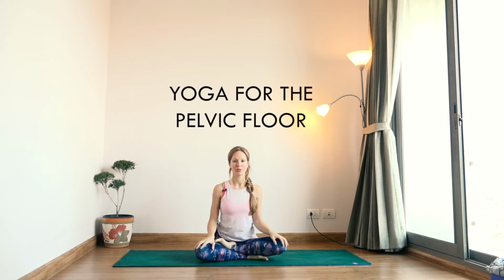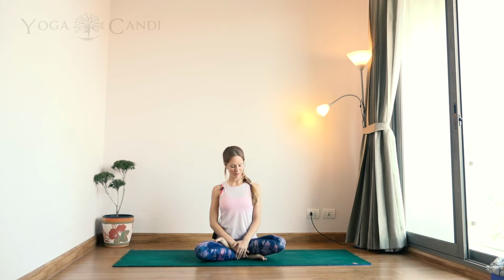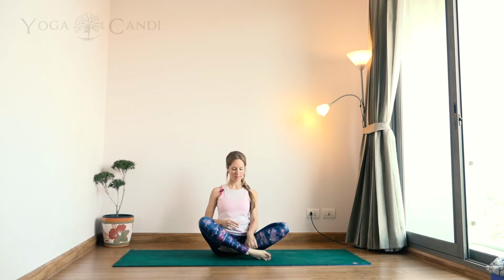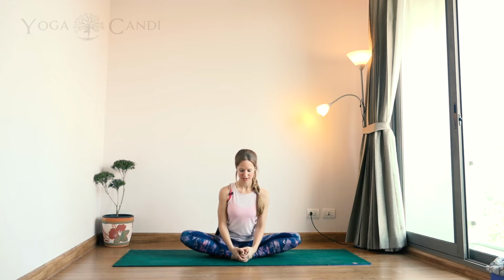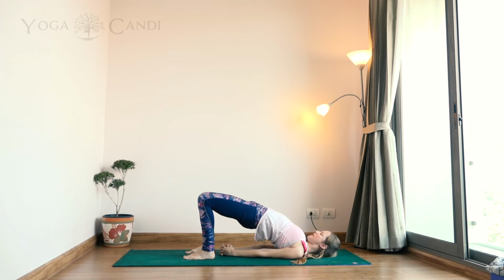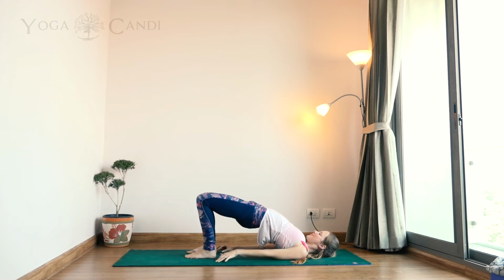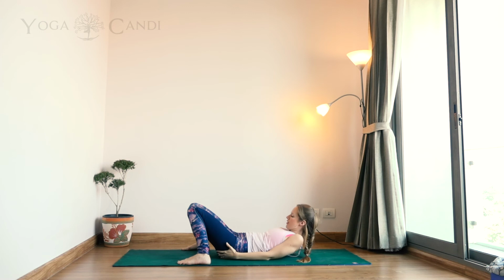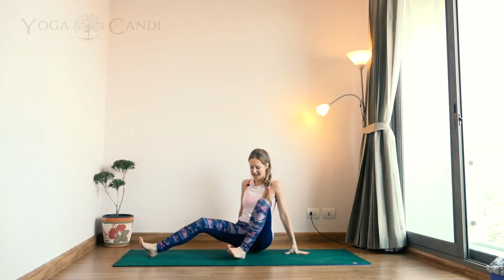Yoga For Pelvic Floor ♥ Pelvic Floor Exercises For Beginners ♥ YogaCandi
"May your coffee, pelvic floor, intuition and self-appreciation be strong" - Unknown ;)

Yoga for the pelvic floor - our pelvic floor muscles are soooooo important! They're the hammock of muscles that hold all our internal organs up and just like any other muscle in the body the pelvic floor also needs some love, attention, and yup exercise.

Join me on the mat for some gentle pelvic floor exercises for beginners, mindful breathing techniques and gentle yoga poses to help keep your pelvic floor muscles strong and intact ;)

This yoga flow is suitable for anyone suffering from Diastasis Recti or pelvic organ prolapse (but please always seek advice from your doctor first)

Namaste,
Candace ♥ ♥ ♥